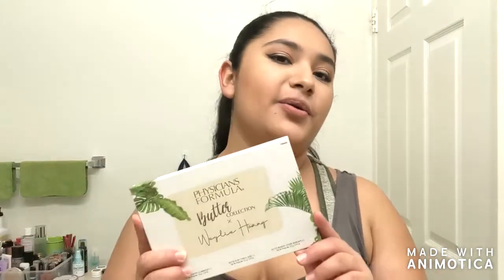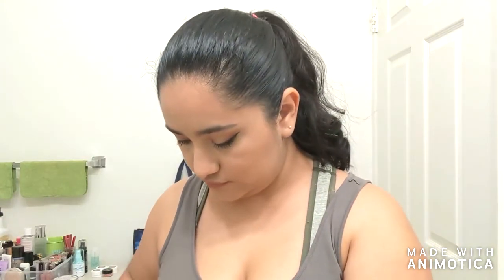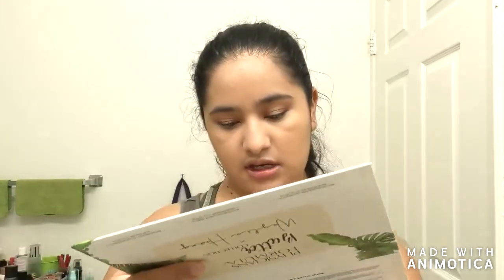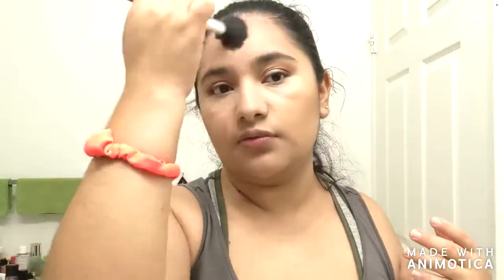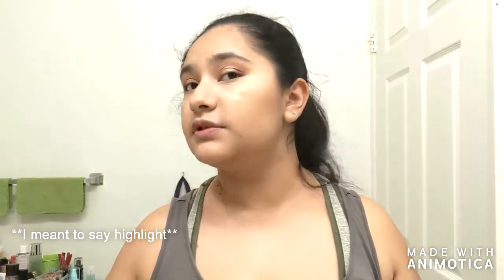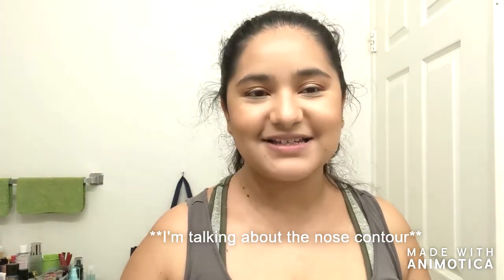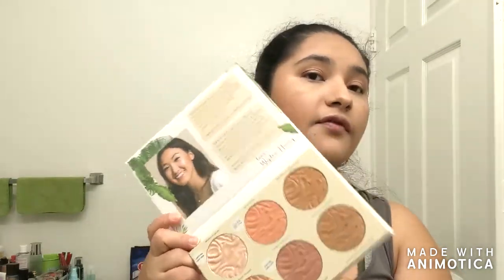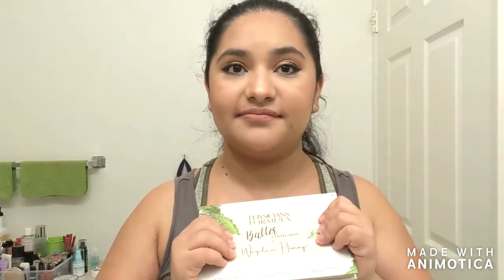Physicians Formula X Weylie Overview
Hello Everyone. Today we have a review/overview of the Physicians Formula X Weylie Pallet.

Small Recap: I bought this because I love Weylie and all her content. This pallet might not be for everyone, but if you are just starting out with make up this is a great formula to try out, a plus is that its only $14.99 so it will not be breaking the bank. Skipping this will not make you feel like you are missing something from your collection if you already have an item in these categories.

Reasons for buying:
 - Just getting into make up
 - Want to support the brand/creator.

I am a huge fan of OG Beauty YouTube and it is what I strive for with my channel. I am a cruelty free beauty advocate and will love to incorporate this into drugstore reviews, GRWM, tutorials, declutters, project pans, empties and anti-hauls.

I will also be adding days in the life of videos, grocery hauls, parenting tips, Weekend Vlogs and cooking videos.

I am just starting out my channel, everything I do or say is my opinion and this content is not sponsored.

I appreciate feed back.